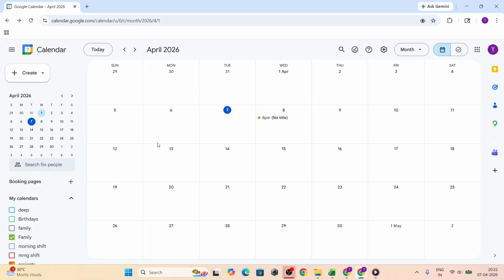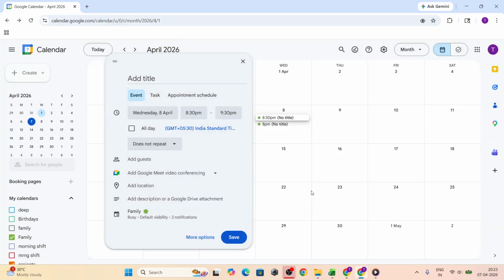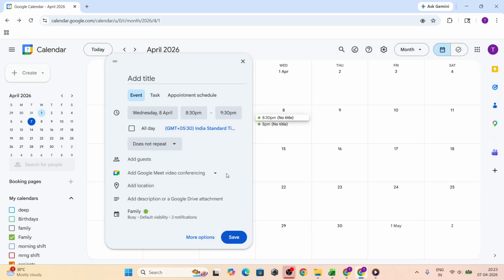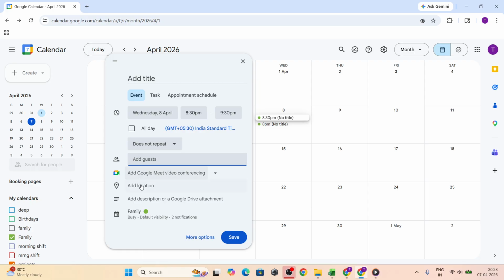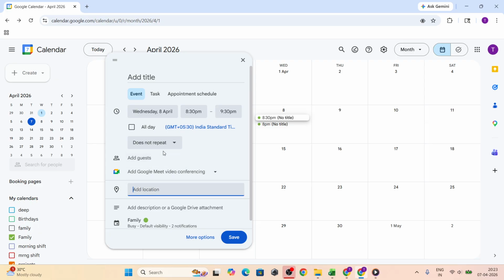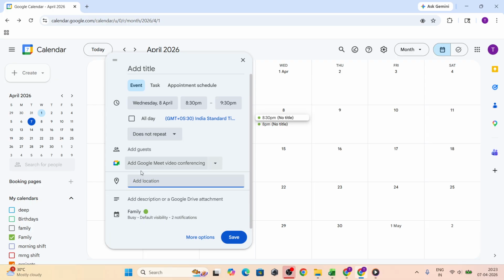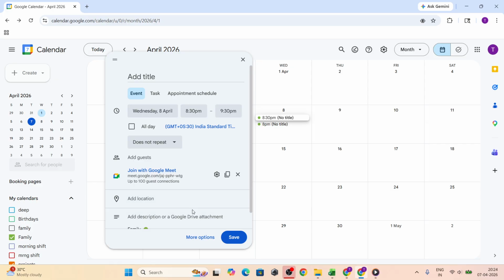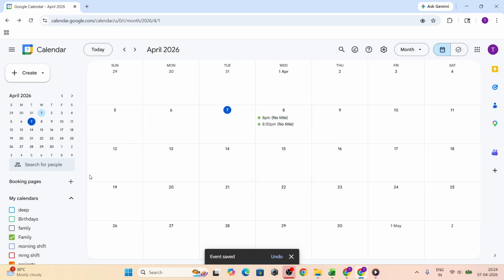How To Book A Meeting Room In Google Calendar (Step By Step)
In this Google Calendar tutorial, you will learn how to book a meeting room and manage workspace resources efficiently. Mastering Google Calendar room scheduling is essential for productivity and organized office communication.